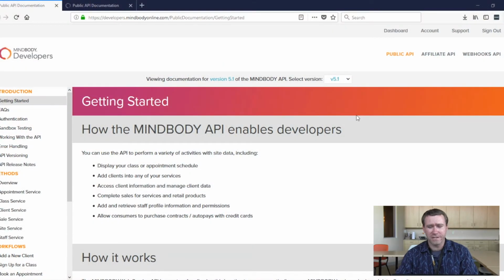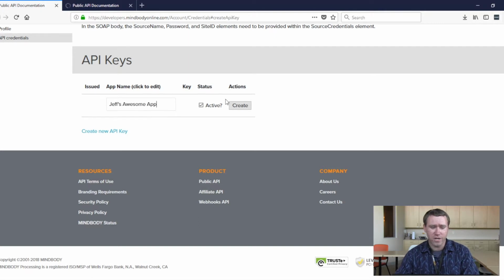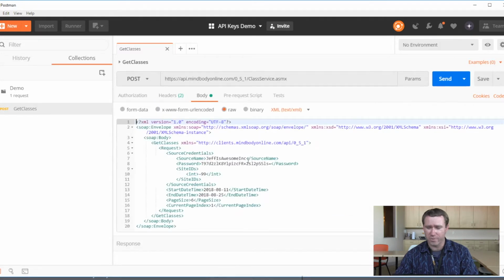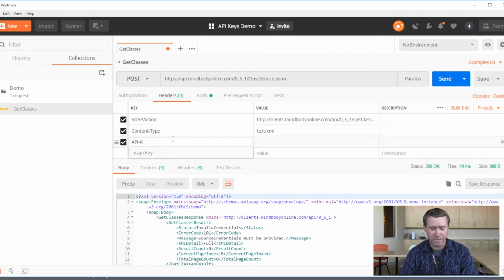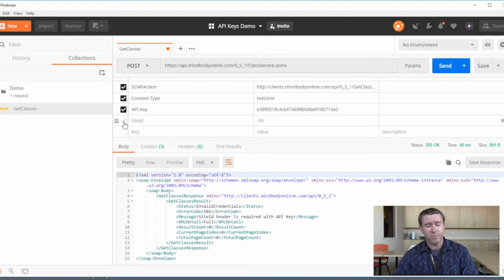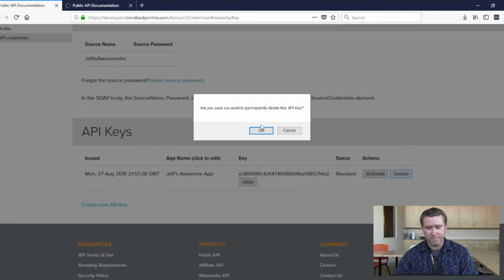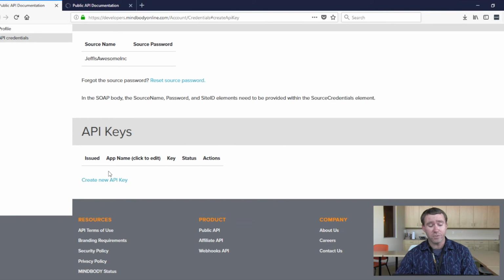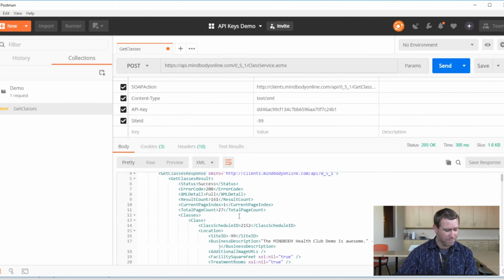API Keys - MINDBODY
How to use API keys on the MINDBODY Public API

Build with us.